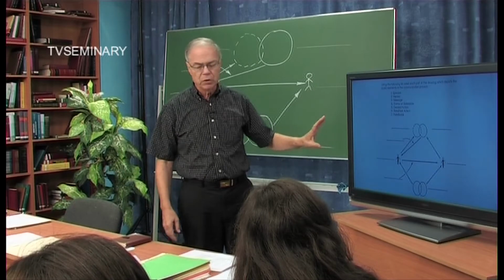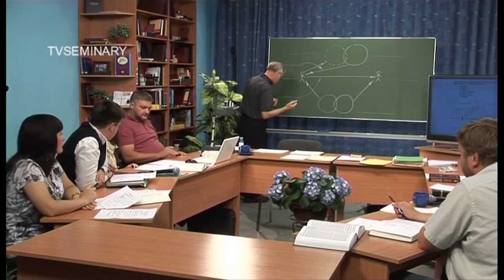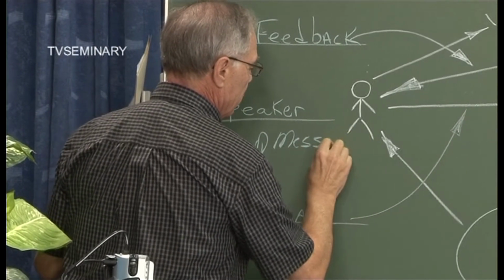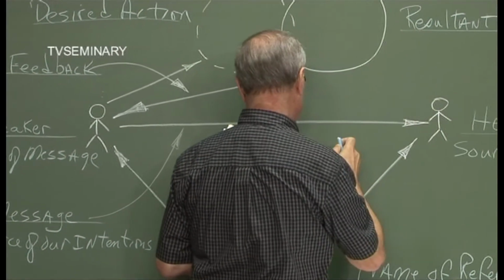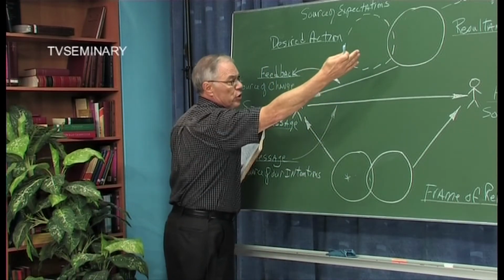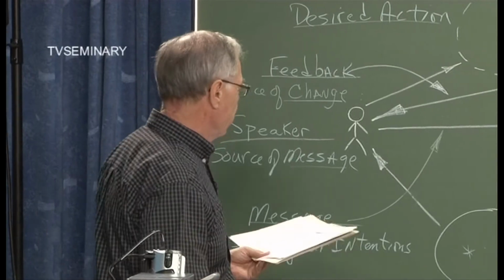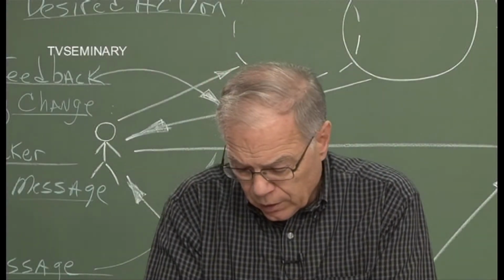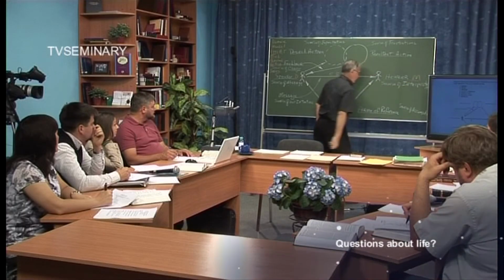PT512 ENG 05